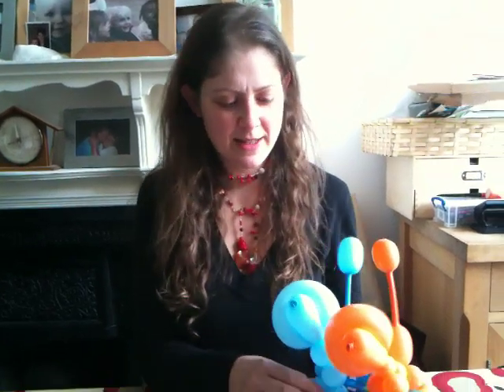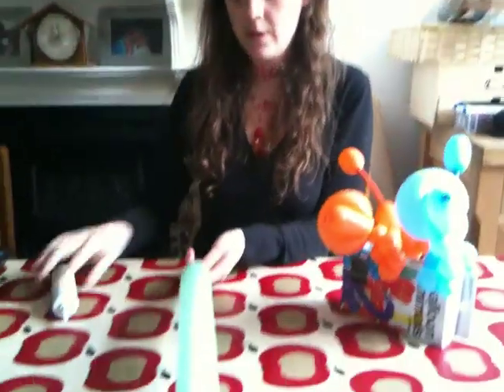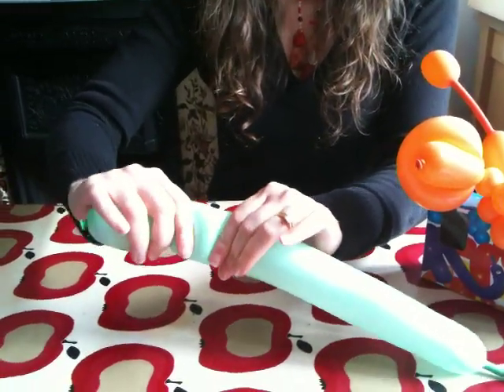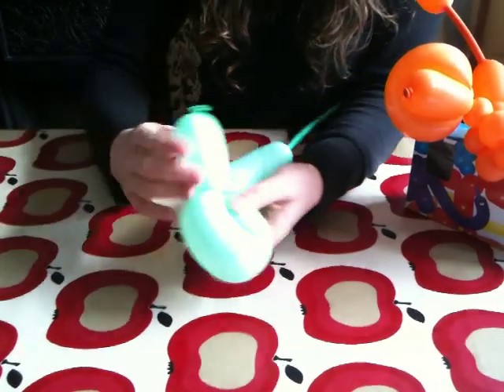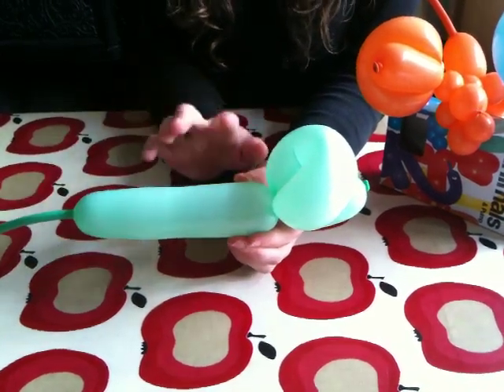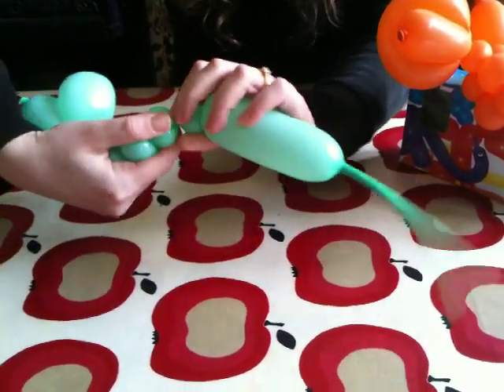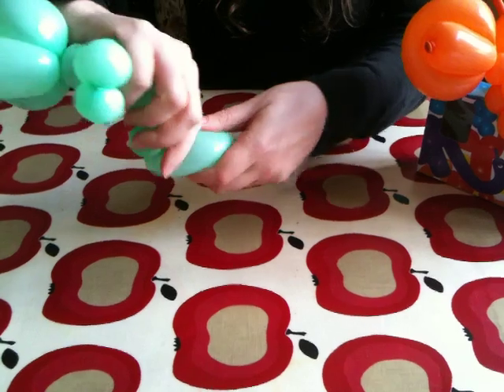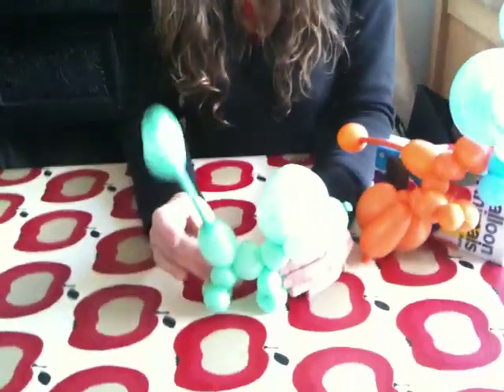Balloon Poodle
Learn how to make a balloon poodle! Balloon animals are easier thank you thinks... come and visit me for more craft ideas